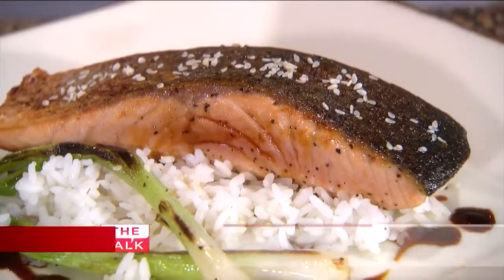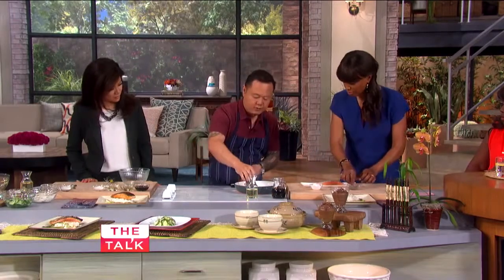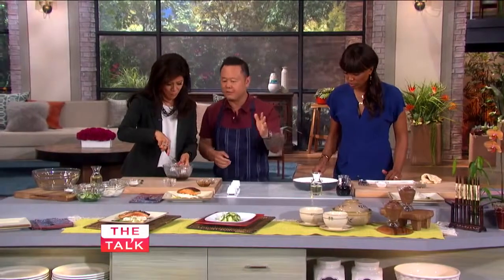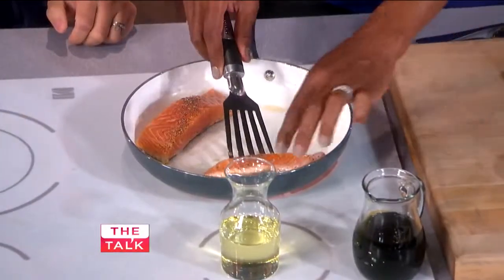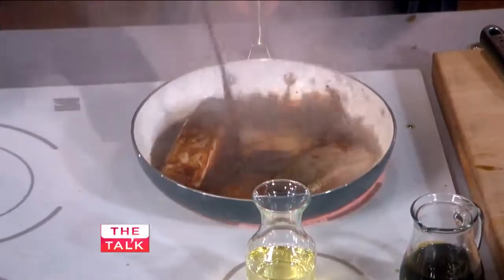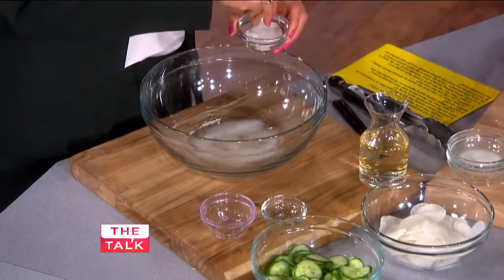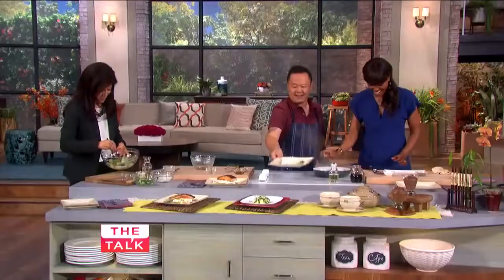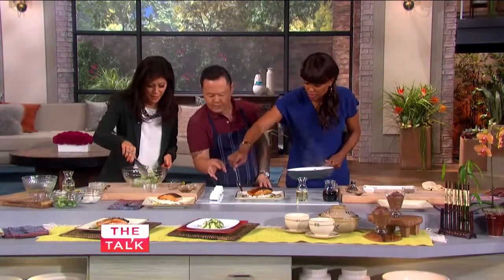The Talk Food Festival with Jet Tila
The ladies challenge "The Vampire Diaries" star Ian Somerhalder to a blindfolded taste test full of delicious surprises!
"julie chen, aisha tyler, sharon osbourne, sara gilbert, sheryl underwood, talk show, daytime talk, the view, celebrity guests, celebrities, redo you, celebri..."